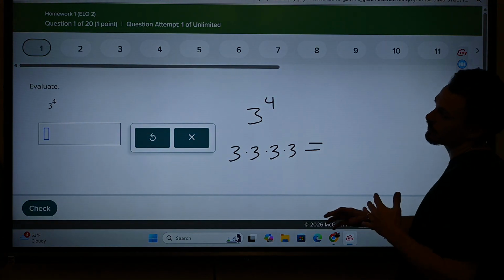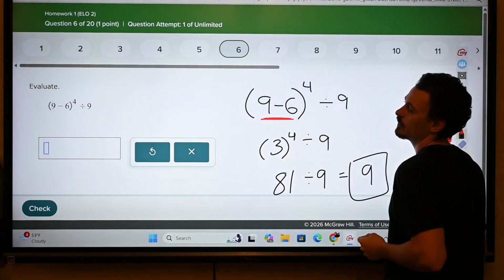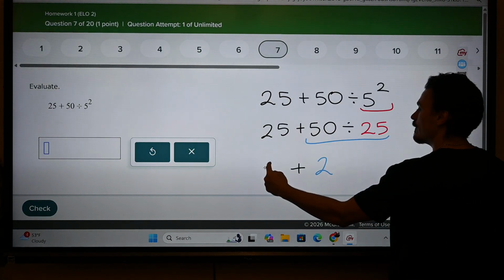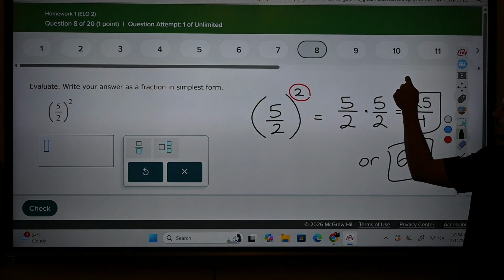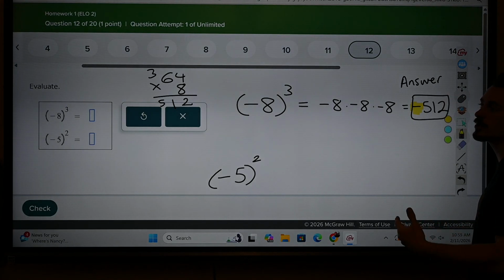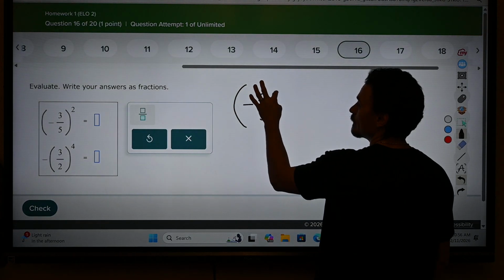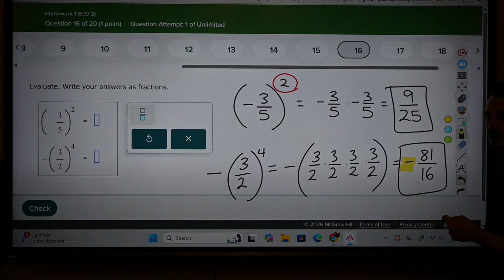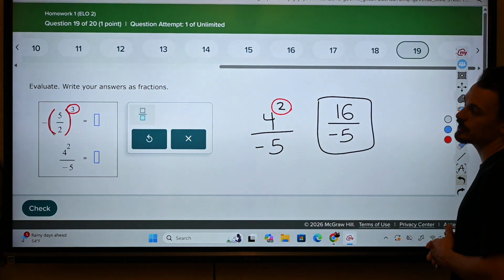Exponent Review Practice (HW 1 - ELO 2)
In this episode we explore:
- Exponents